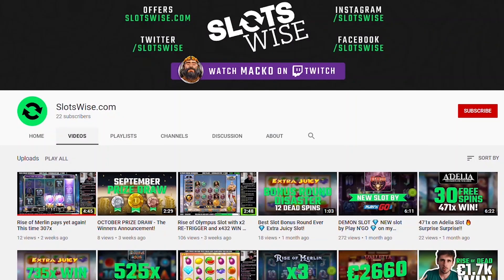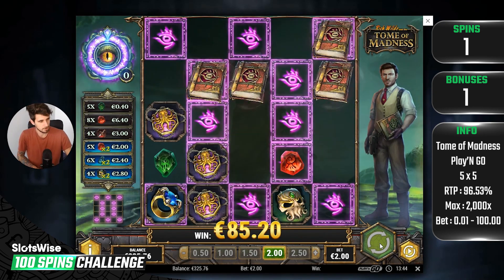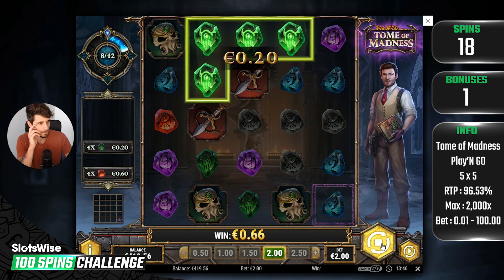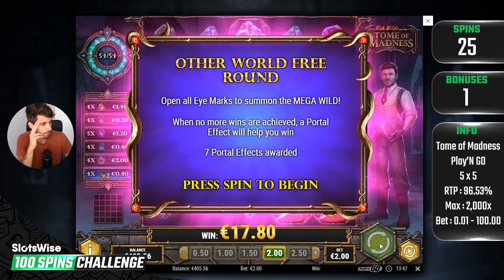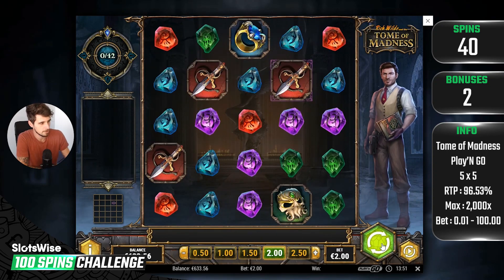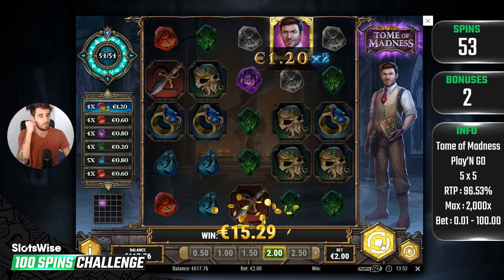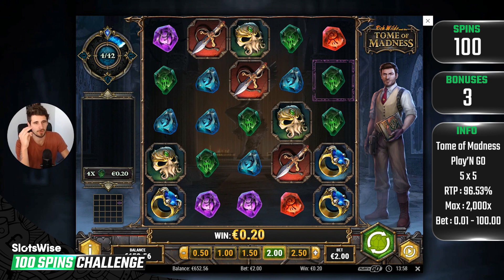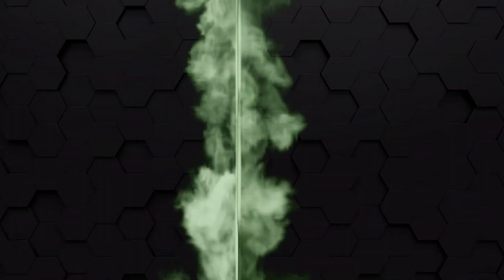100 SPINS on Tome of Madness Slot 👾 THREE BONUS ROUNDS!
Join Richard Wild and the Tome of Madness in another fantastic adventure!

We also have a list of hand-picked UK casinos where you can give the game a demo spin, or play with real money using our welcome bonuses.

GAME INFO 👇

🔥 Provider: Play N Go
🔥 Max Payout: 2,000x
🔥 RTP: 96.59%
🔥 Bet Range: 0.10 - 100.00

About Tome of Madness Slot 👇

The game has an RTP of 96.53% which puts it above the average RTP slots, while the max that you can win is a 2,000x your bet in a SINGLE SPIN!
The game is packed with extra features, has a bit of help with 2 wild symbols up to 4 times in a spin, and has a lovely bonus round which you can see in the video.

What is our 100 spins challenge?
I want to give you an idea of a slot game, its bonus rounds and the way the game behaves in 100 spins. None of this will be the same in the next 100 spins but at least I hope I helped you see whether you like the game or not.

Want to see a solid hit on Tome of Madness? Here's a SUPER BIG WIN! €1,500!

You can find more info on the link at the top.

❗❗❗ BE GAMBLE AWARE ❗❗❗

🔞 18+ Only. RESPONSIBLE GAMBLING - Gambling is highly addictive and can cause serious financial problems, please note if you do gamble, only gamble what you can afford to lose and set limits!